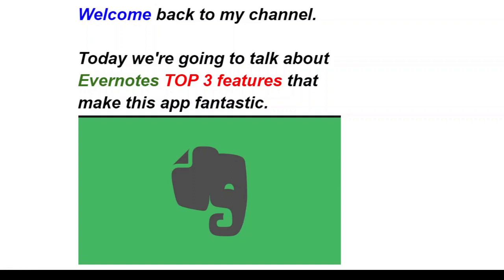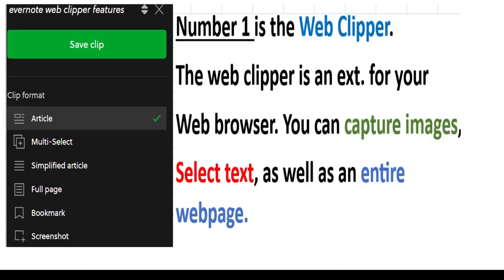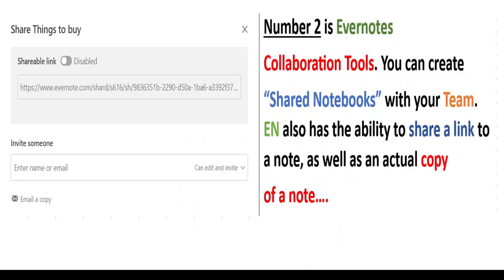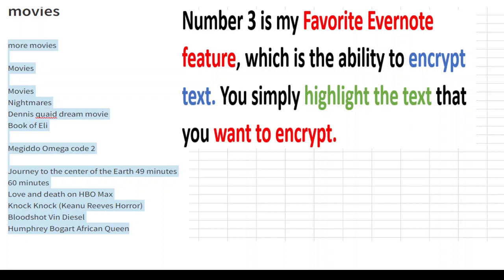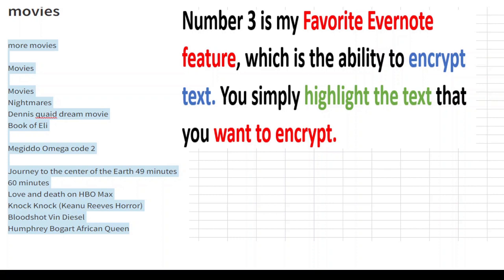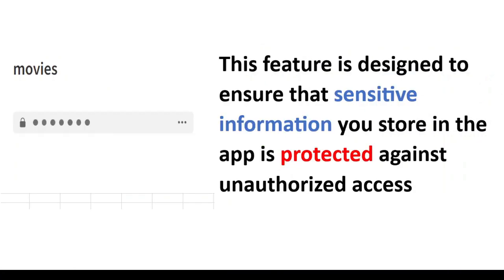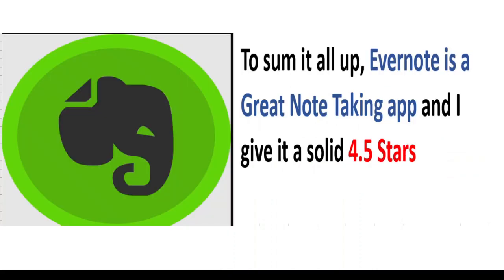Evernote Top 3 Features Better Note Taking App Review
My top 3 features using Evernote: Webclipper, collaboration, encrypt text
00:00 Intro
00:09 web clipper
00:20 collaboration
00:34 Encrypting text
01:03 Wrap up

bending spoons